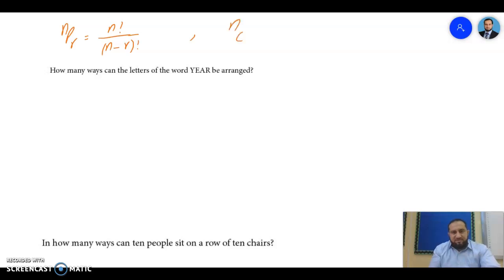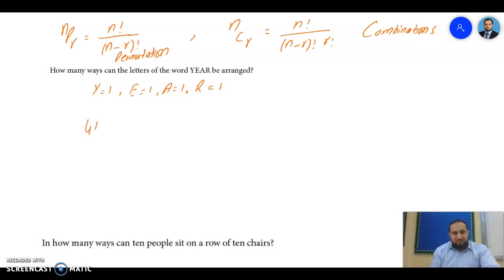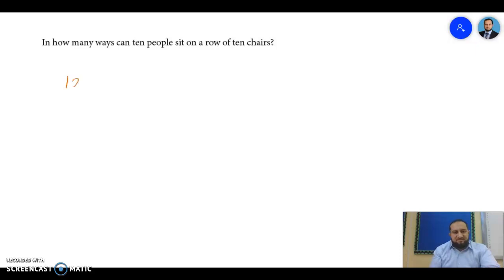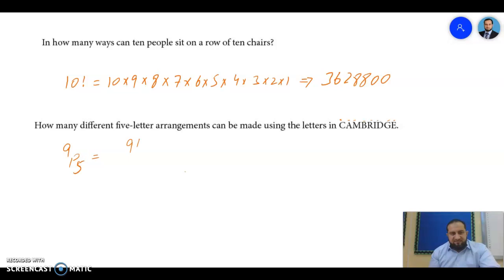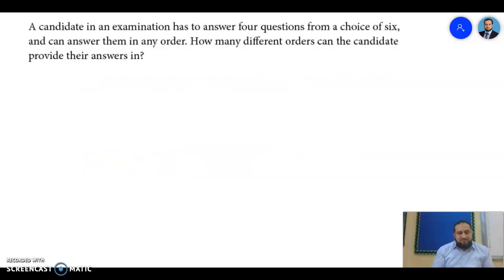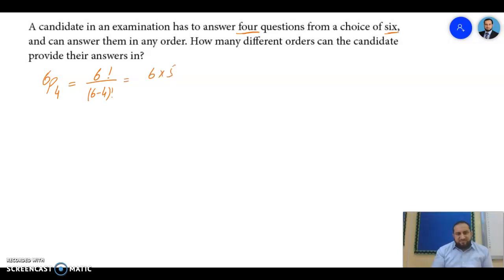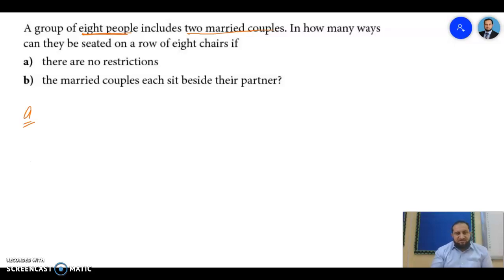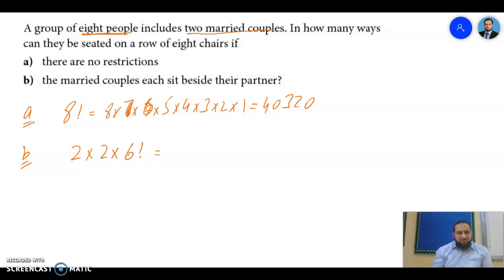Permutation Examples | Statistics 1 | CAIE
Basic examples of Permutation from Statistics 1| CAIE